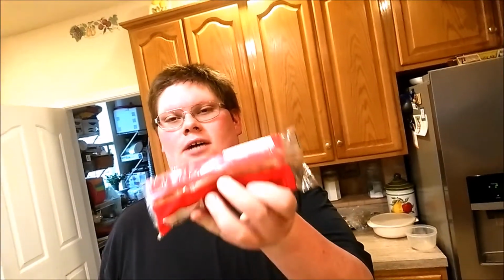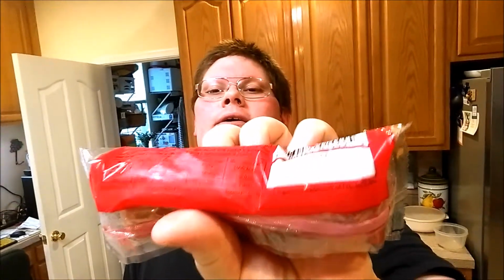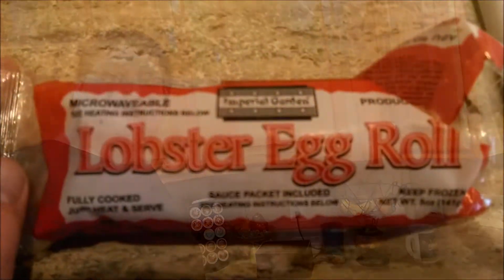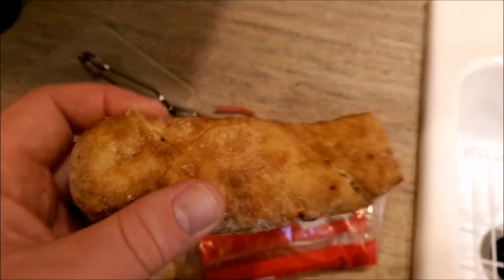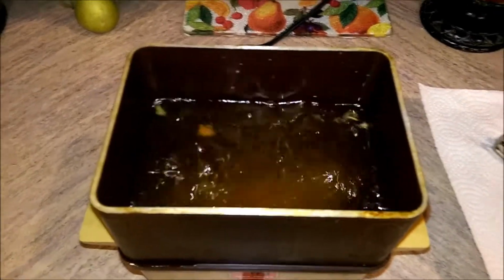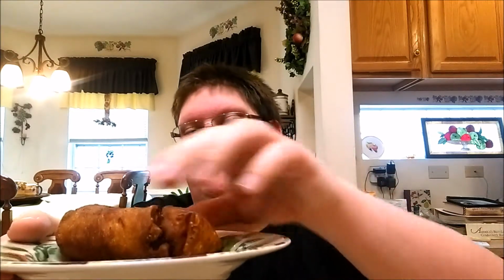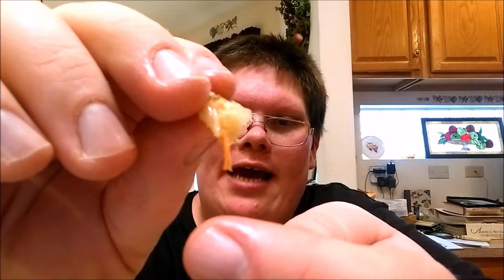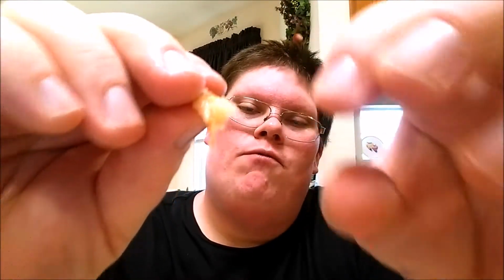Dollar Tree Food Review - Imperial Garden Lobster Egg Roll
It simply amazes me that they can sell these for $1.00.